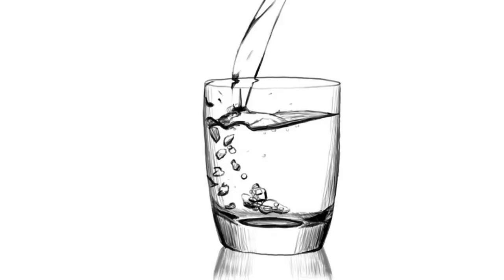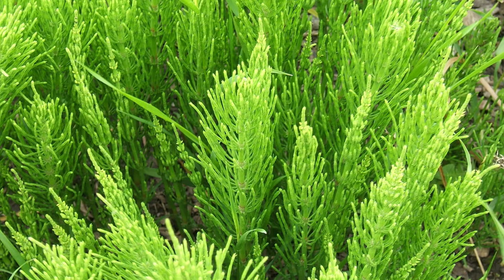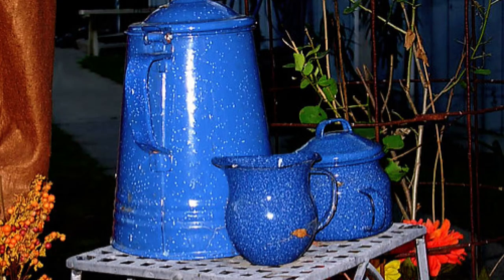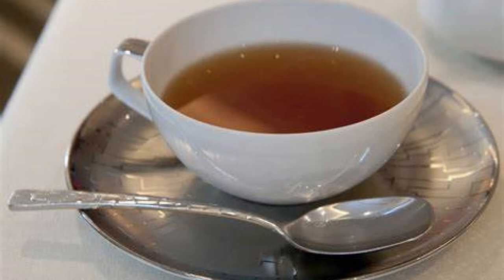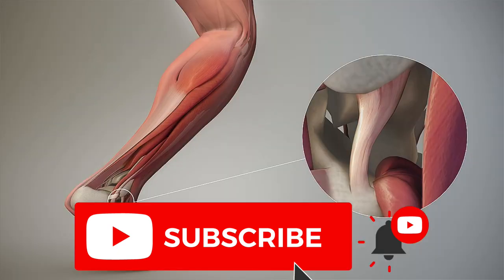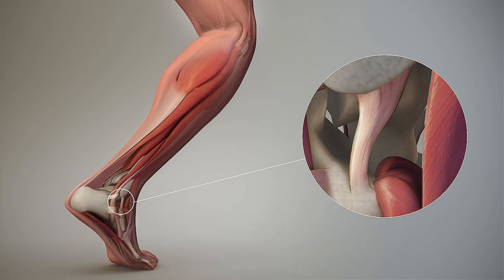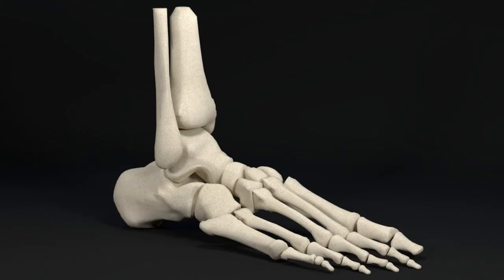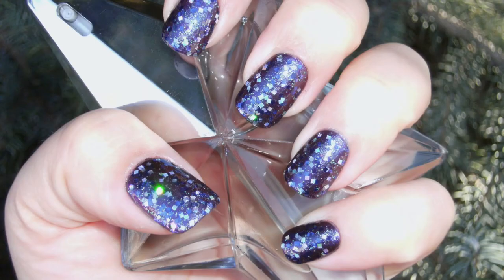How To Strengthen Your Joints, Ligaments, Tendons, Cartilage...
If you drink it every other day for 20 days, you will strengthen your joints, tendons, ligaments, cartilage, bones, nails, hair…